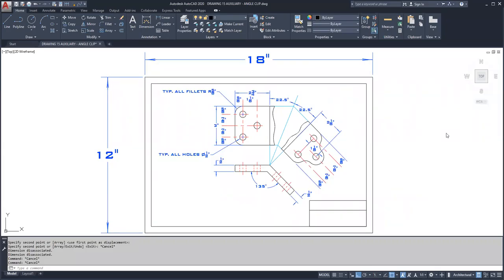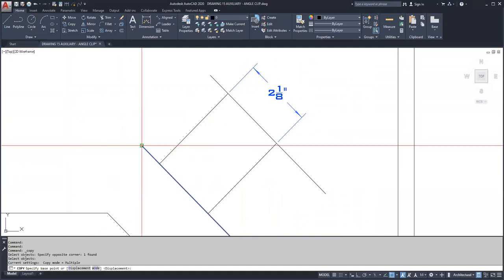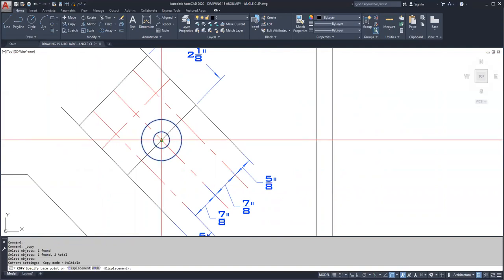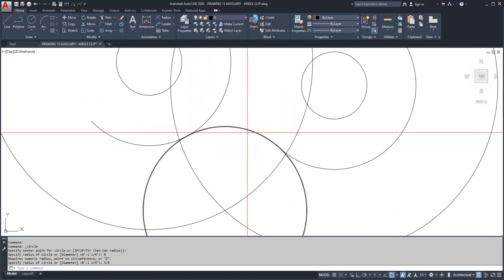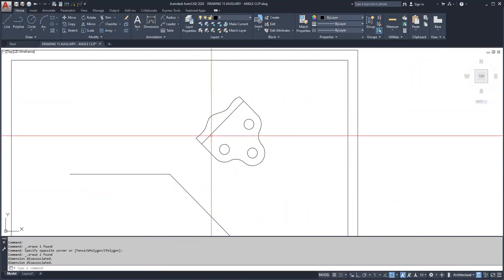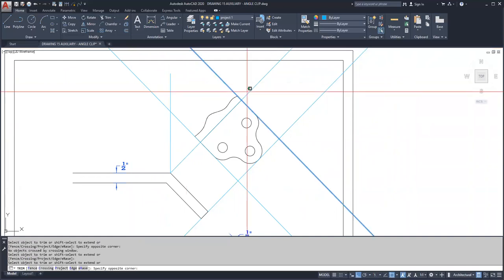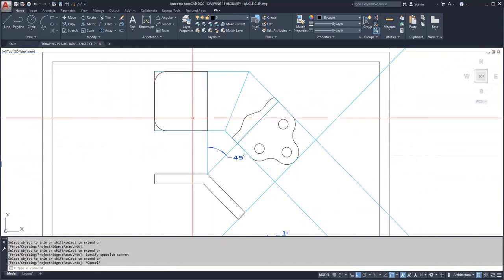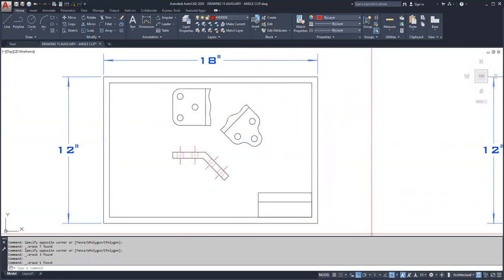DRAWING 15 AUXILIARY VIEW - ANGLE CLIP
This video will show you how to draw an Auxiliary view.